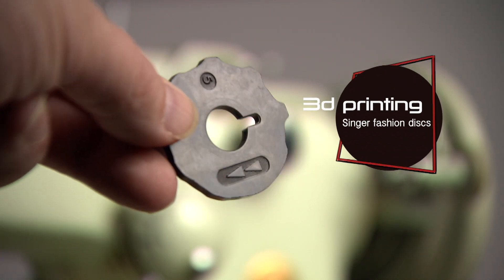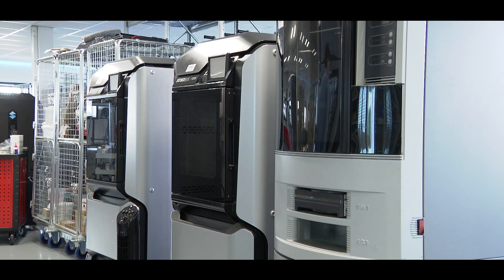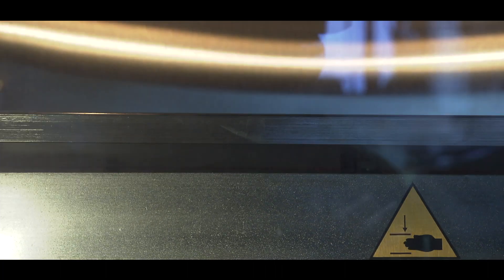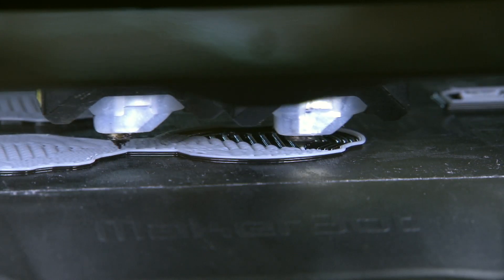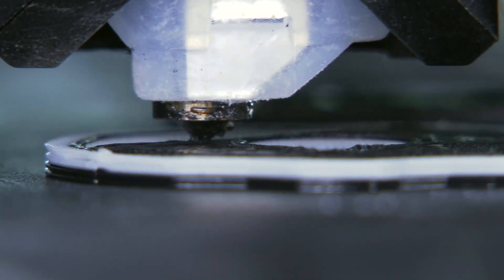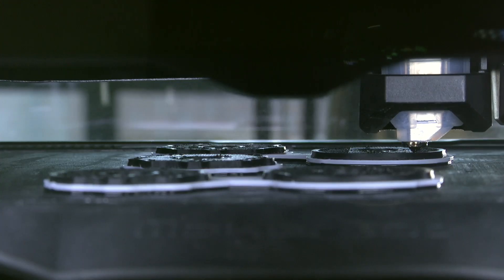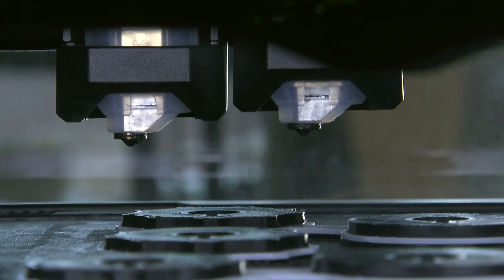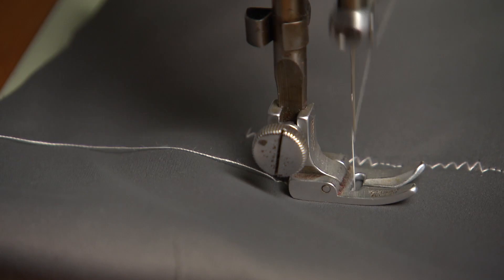3d-Printing Singer fashion discs 2/2 Printing!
Singer machines will last you more than one lifetime. Many generations will experience the joy of a vintage sewing machine. But some accessories are hard to come by, like the black fashion discs for a Singer 306, 328 and 319 and others.
Used ones can be expensive. But don’t be fooled: Even reproductions from the far east can be up to 10 dollars EACH!
That era is past us, because now you can print those discs using a 3d printer.

In this video show you how the printing process works.
I have another (shorter) video with a summary of why, how and more. Link in the first line of this description.

Note: The set I downloaded did not fit my machines so I had to make them fit using a Dremel. Check all measurements before you print those cams. [[All at your own risk!!!]]

Featured machine:
1954 Singer 306k + 1958 Singer 319k + 1963 Singer 328k

Timestamps:
00:00 The previous video
00:15 First printer
00:40 Second printer
01:35 The result

Gear:
Camera: Sony PDW680 broadcast camcorder and/ or Canon 5D mark II
Voice-over recorder: Tascam DR60D-MII
Software: Final Cut Pro x